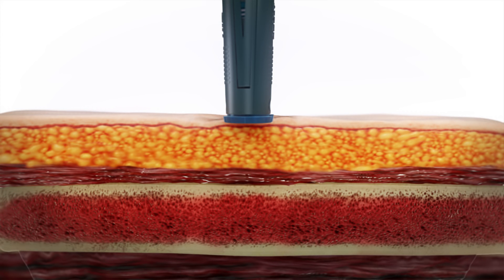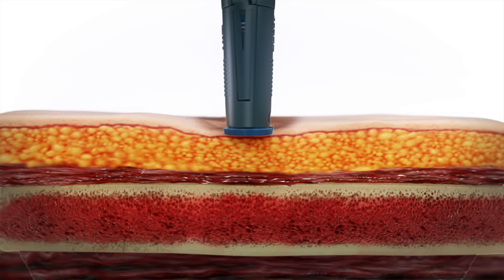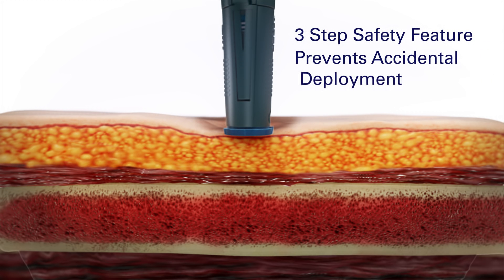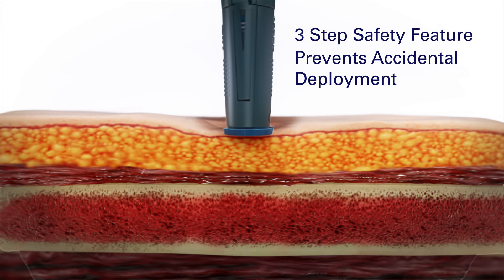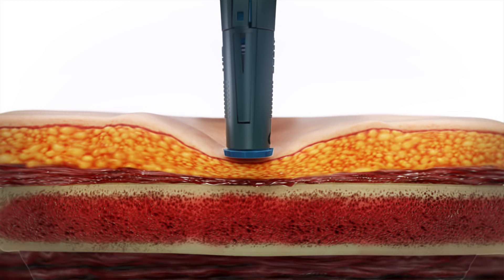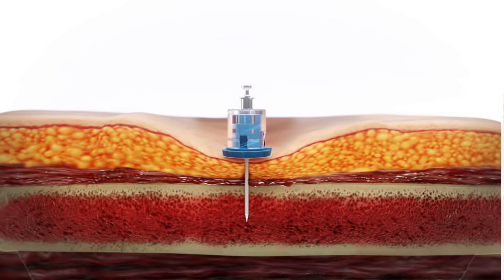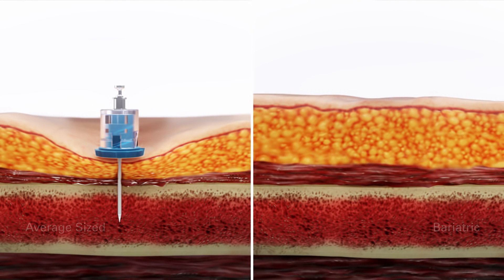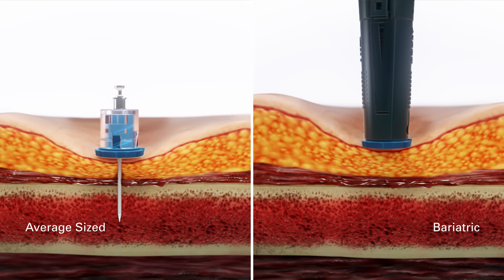NIO™ Adult: Proximity to the Bone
The NIO™ Adult, by PerSys Medical, is a ready-to-use intraosseous device for vascular access in 10 seconds. Instead of requiring several needles of varying length, the NIO Adult relies on localized compression and proximity to the bone to achieve vascular access. Thanks to its unique design, the NIO Adult is able to accommodate the full adult range, including bariatric patients.